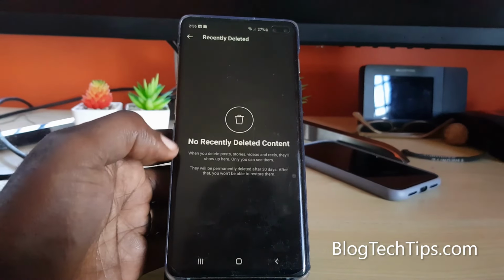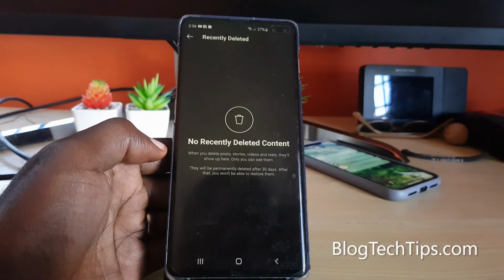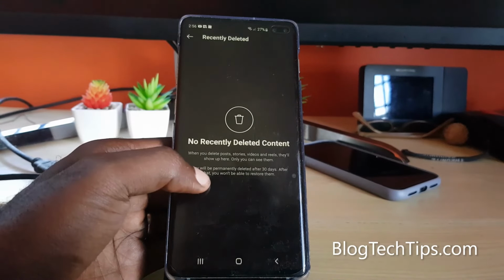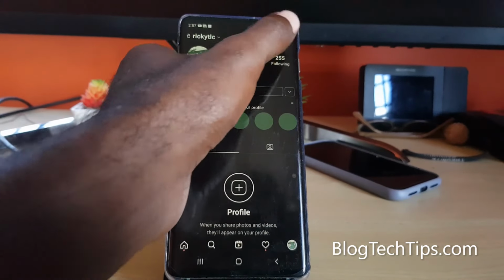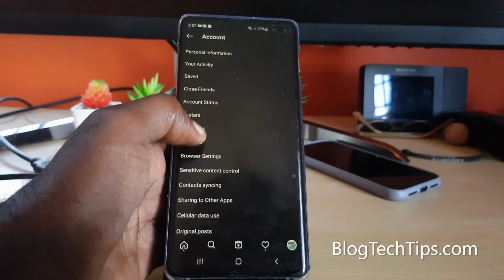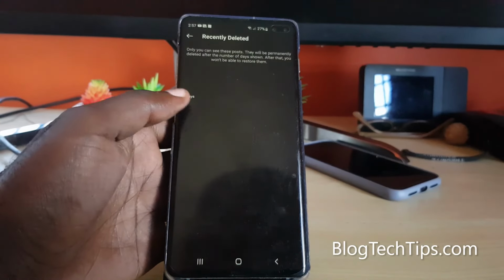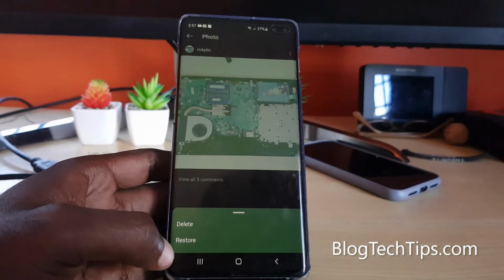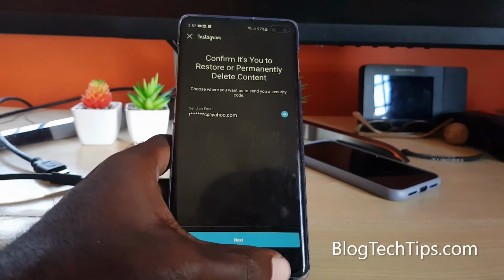Restore Deleted Post Instagram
Restore Deleted Post Instagram easily with Recently Deleted feature. Restore also Stories,Videos and reels as well.